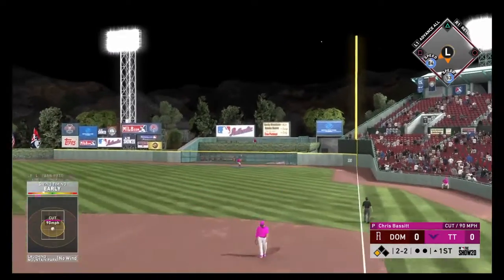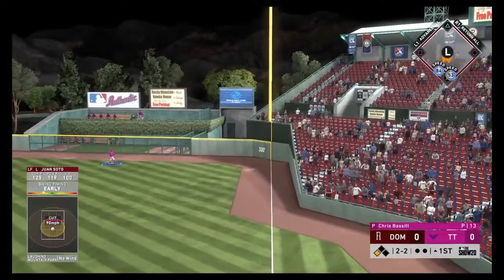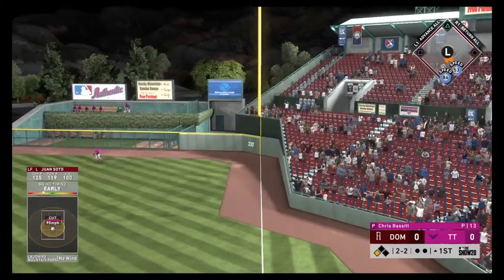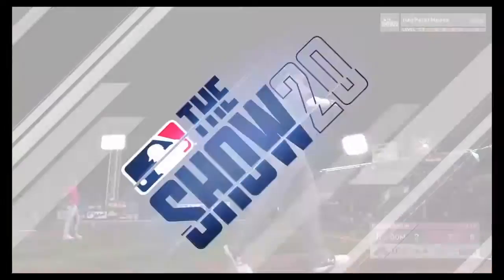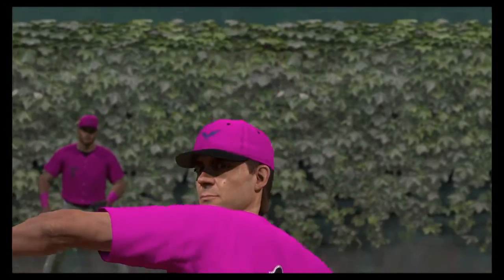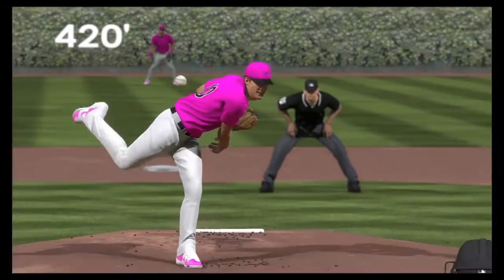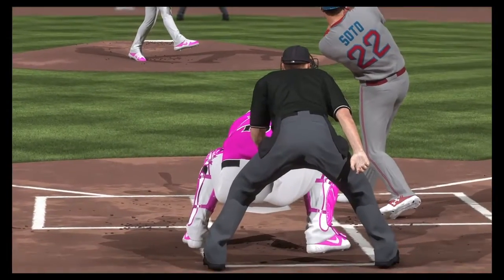Con éste turno de Juan Soto despedimos la The Show 20